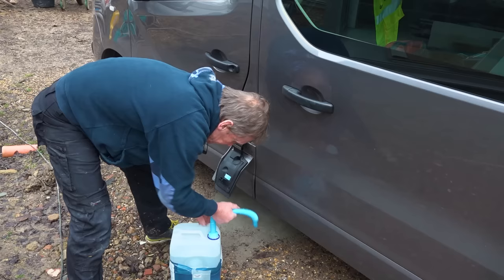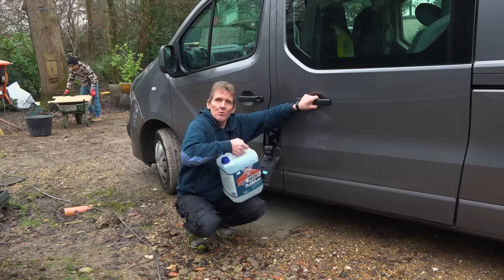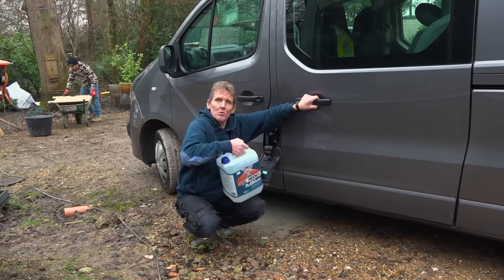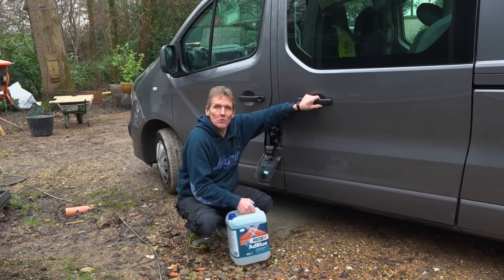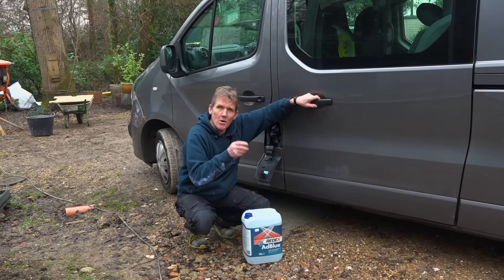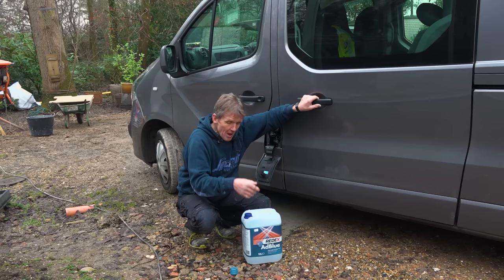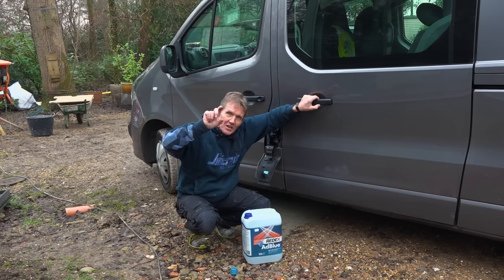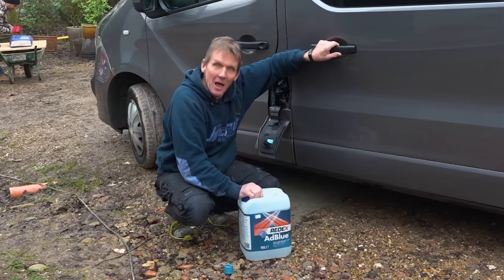Don't Buy AdBlue Until You've Watched This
Carlube AdBlue 10 Litre

It's time for Roger to top up his AdBlue on the Vivaro, but where should he be buying his stock from?

What is AdBlue and how does it work? find out at Carbuyer

AdBlue is becoming increasingly common on diesel cars and is a fluid made up of a mix of urea and deionized water which is squirted into the exhaust system, helping to reduce nitrous oxide emissions produced by diesel engines. With car manufacturers having to adhere to ever more stringent emissions targets, AdBlue is vital to make sure diesel cars pass tests and produce less harmful pollution.